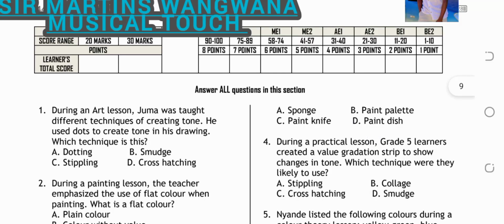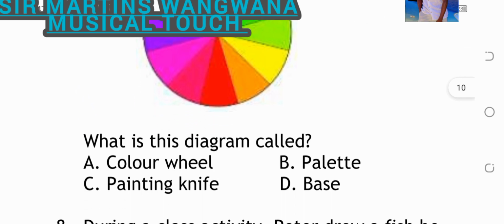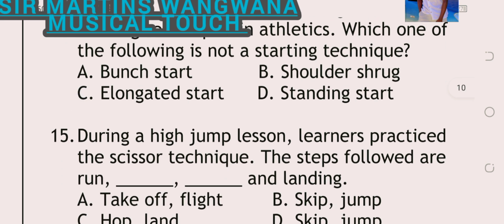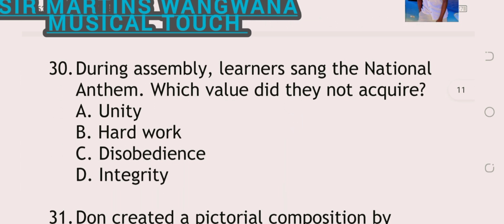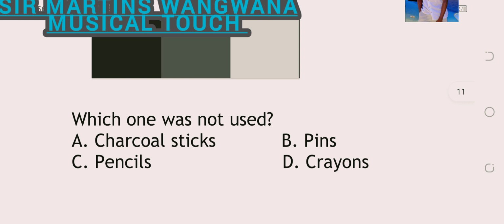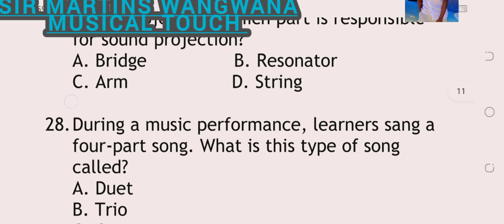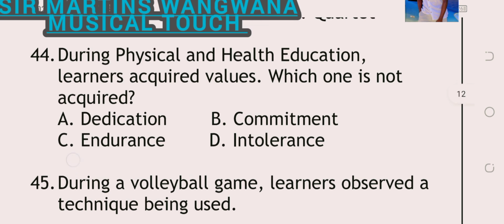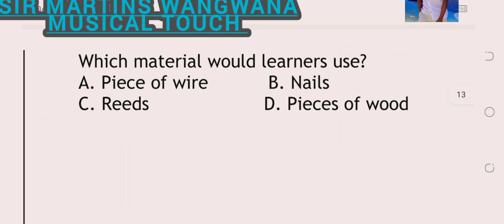KPSEA REVISION// prediction volume 3.// Creative arts and sports grade 6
KPSEA REVISION and prediction papers.